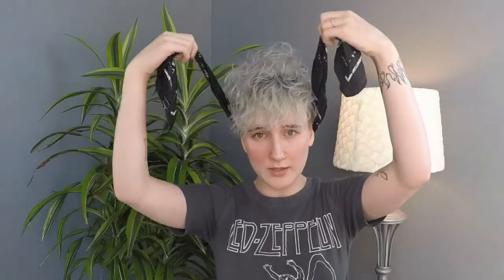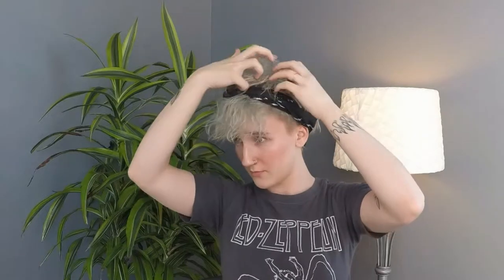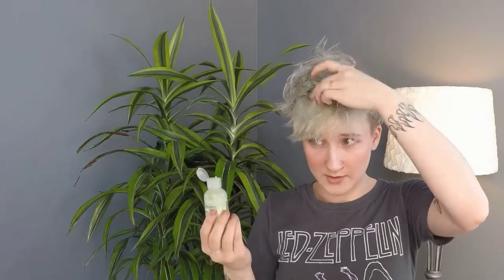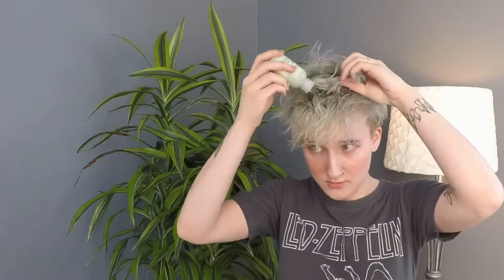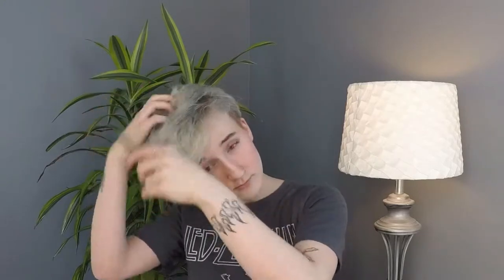Aveda Four Pixie Styles Quick n Easy The Intaglio Salon Point Ruston (Aveda)......Serving Beauty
Mariah demonstrates four quick short hair styles aimed to flatter and show off your best features! 2019 is the year of the pixie cut. Watch Mariah create 4 versatile and cool styles in minutes!!